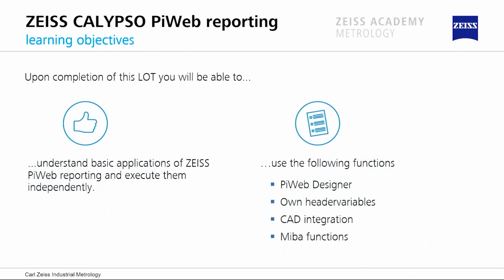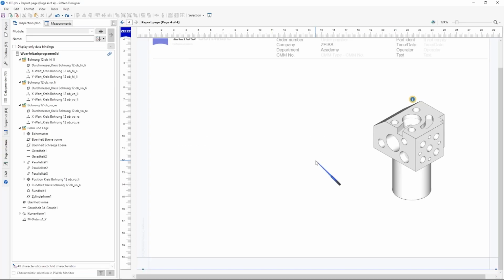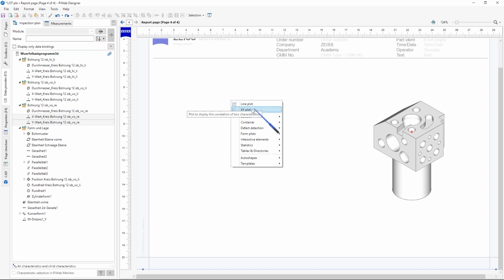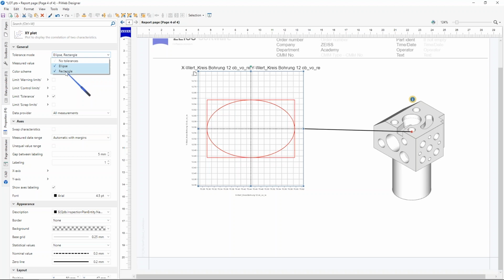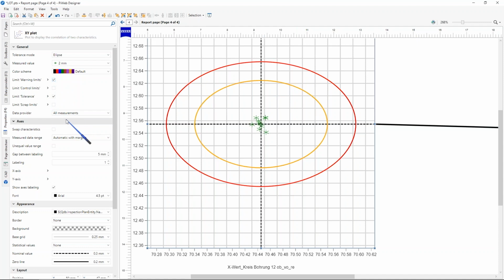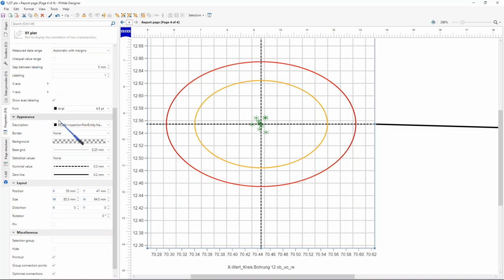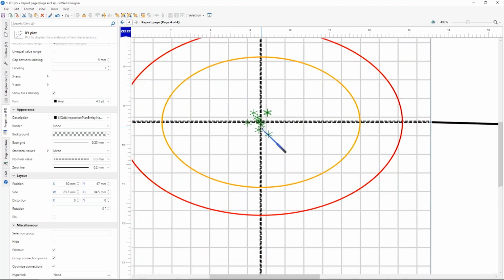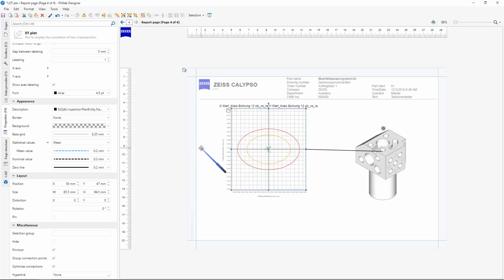LOT ZEISS PiWeb reporting EN Module 12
Excerpts from the Academy Metrology Live Online Training Weeks 2019.